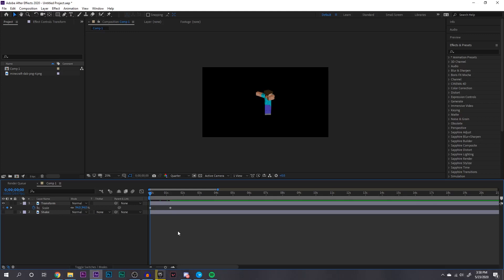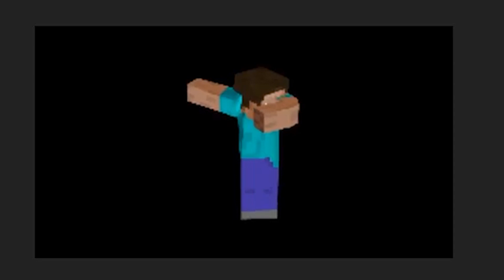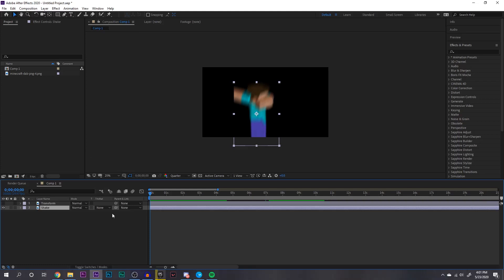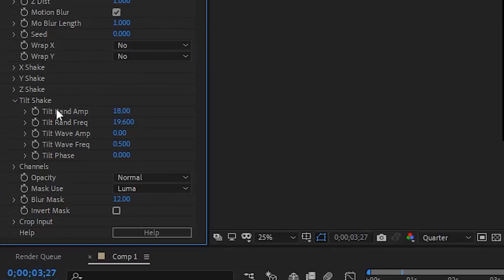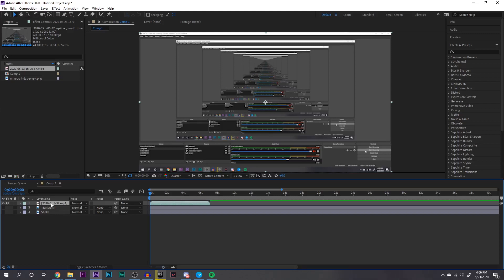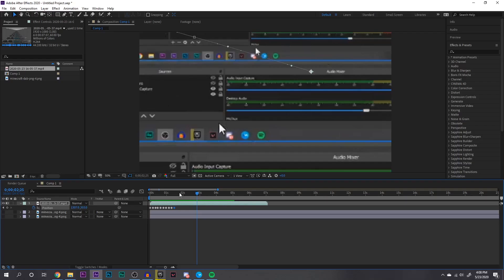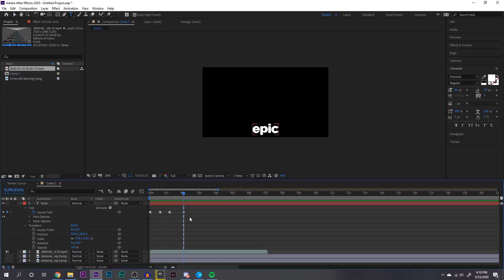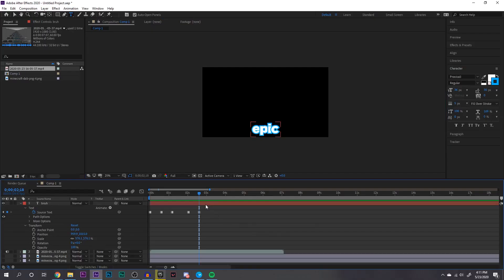How to Edit Like Ceeday, Quackity, Fearless in After Effects! (Editing Tutorial)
TIMESTAMPS
Smoothening Keyframes (Zooms) - 0:23
Shake Effects - 1:23
Motion Tracking - 2:28
Subtitling - 3:14

Now this video has achieved comedy